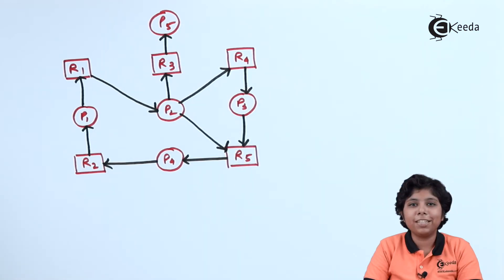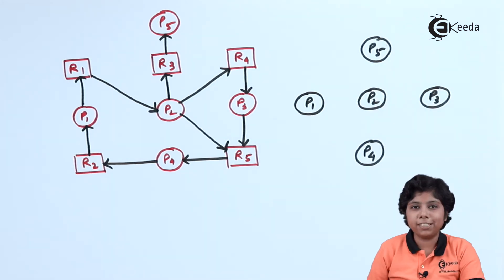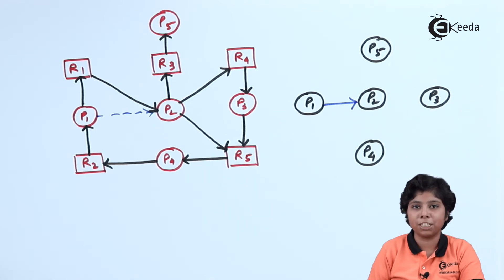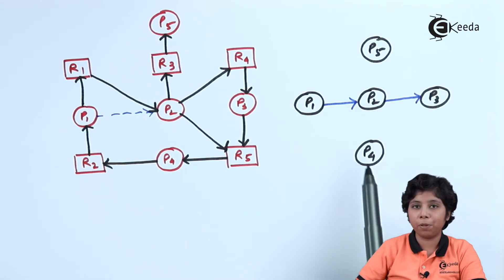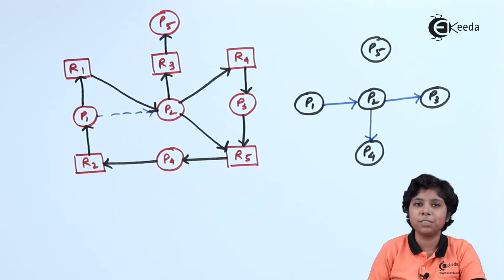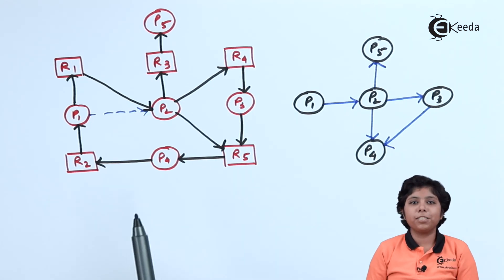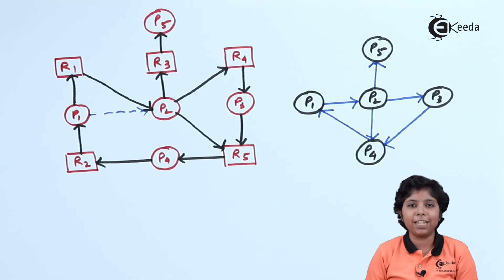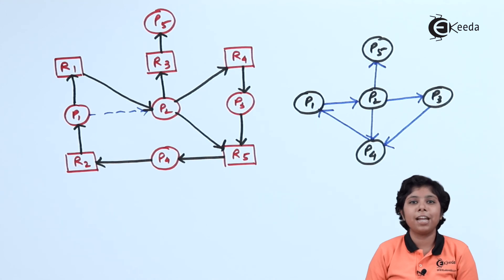Deadlock Detection for Single Intrance of Each Resource Types